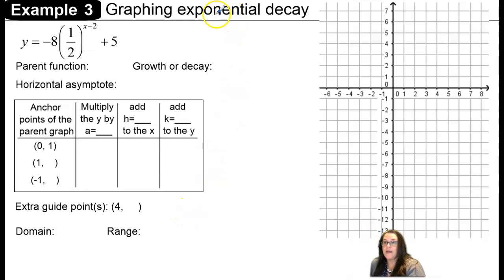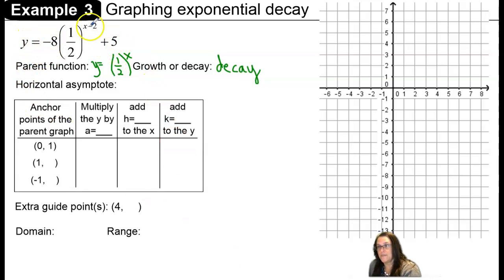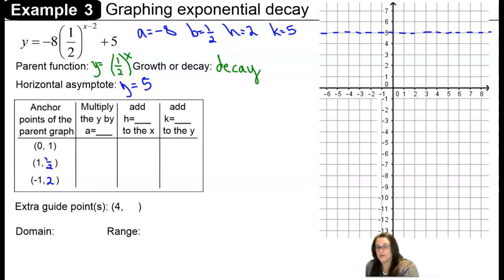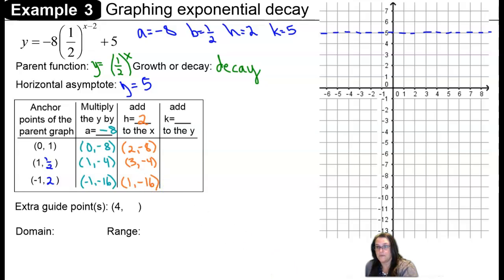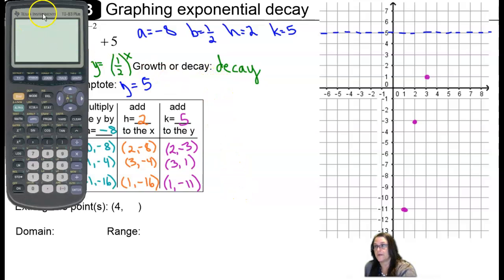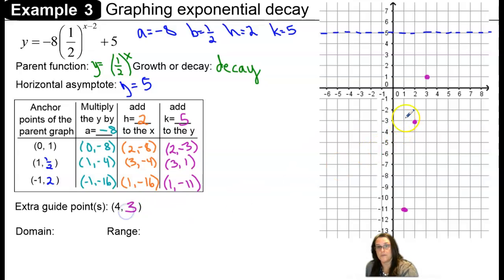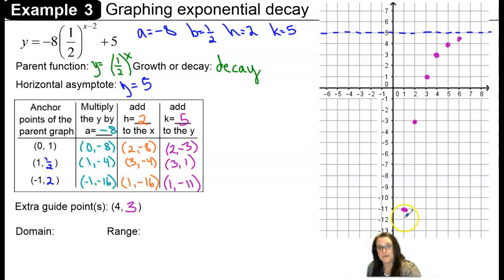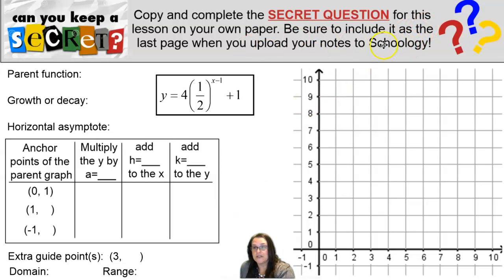U4L1 Ex. 3 Graphing exponential decay functions